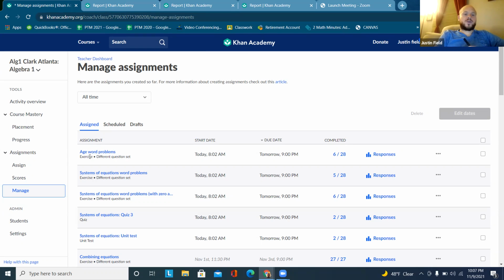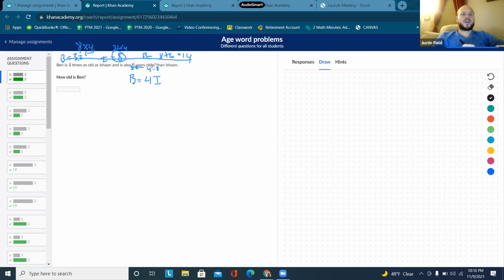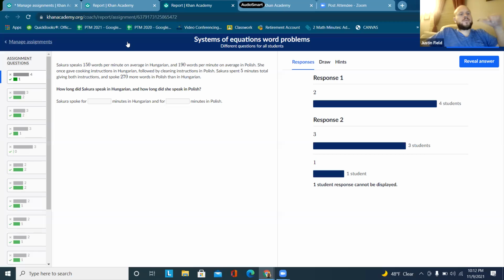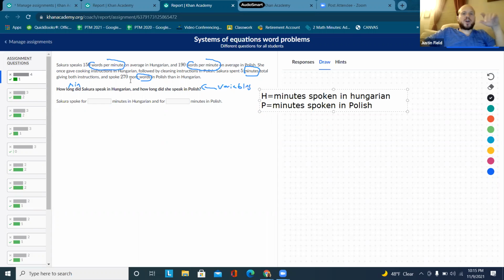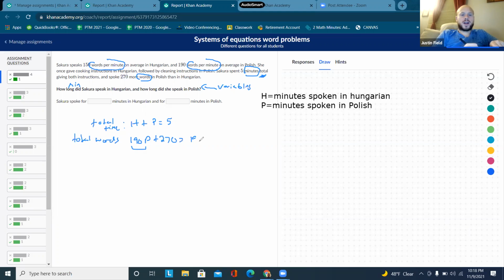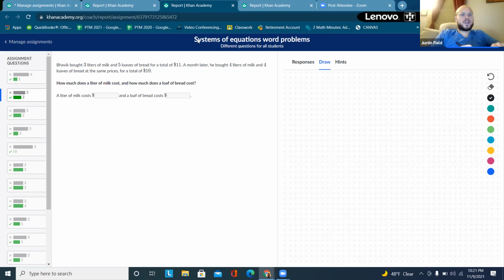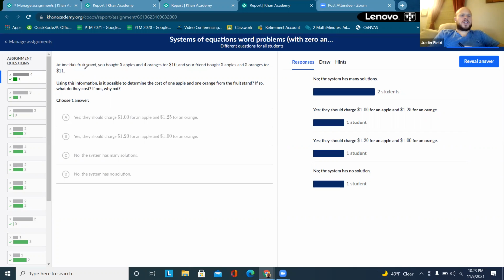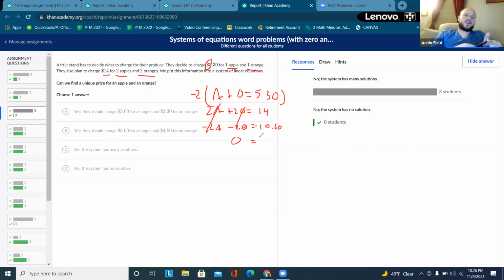Alg1 Wk10 Systems Word Problems